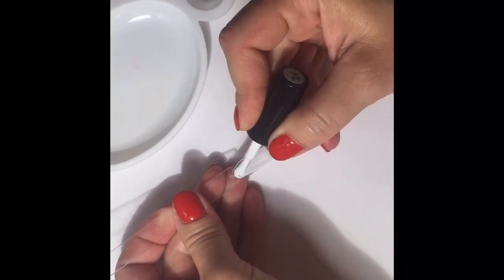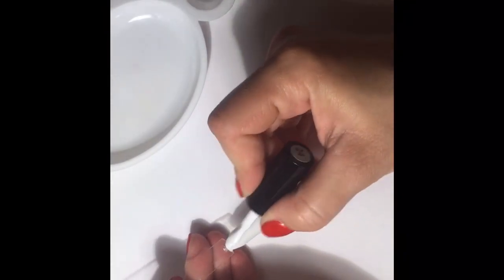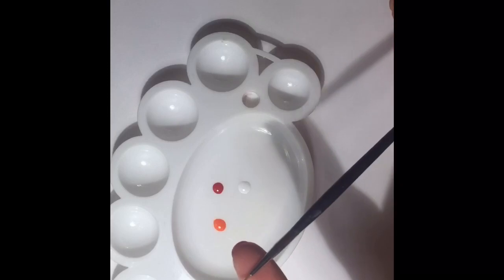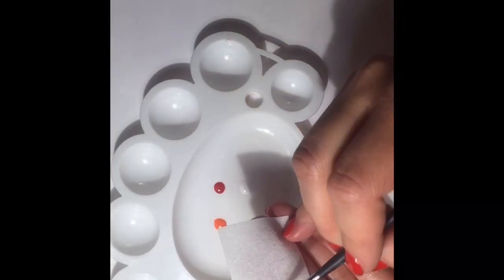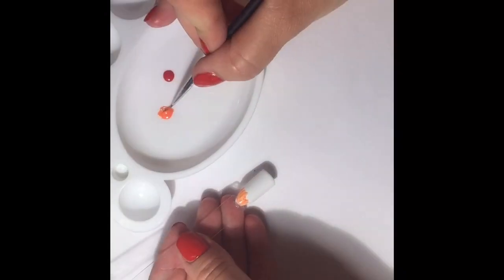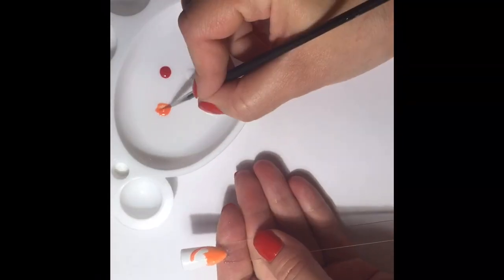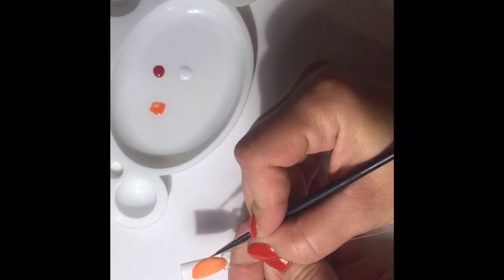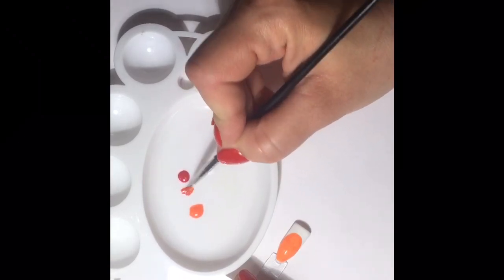How to draw orange with gel polish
Hello!
In this video I will draw an orange.

Paint your nail with gel polish. I use white gel polish because the image will look brighter and more showy with this colour. Apply two layers. Cure each layer in LED lamp 30 seconds, UV 2 minutes.

Choose gel polishes for the image. I pick orange, red and white colours. We need a brush number 1 and a drop of top or base. We saturate the brush with the top and give the filament a neat shape. Remove excess of product with a napkin. Let’s begin to draw.

First we draw a big orange oval. This is the base of our orange. Cure  in LED lamp 30 seconds, UV 2 minutes.

Then I’m mixing red and orange gel polishes to make the edges of the orange brighter. Cure  in LED lamp 30 seconds, UV 2 minutes.

Then I take a white gel polish and paint streaks to indicate the orange wedges. We lead lines from the center. Try to keep the brush almost perpendicular to the nail. Cure  in LED lamp 30 seconds, UV 2 minutes.

We draw a thin white strip, this is an orange peel. To make the picture brighter we draw white lines once again. Add some more thin lines. We paint orange peel with orange gel polish. Cure  in LED lamp 30 seconds, UV 2 minutes.

Now I take a thick Top Coat and apply a few drops on the orange. These are water drops. Cure  in LED lamp 30 seconds, UV 2 minutes.